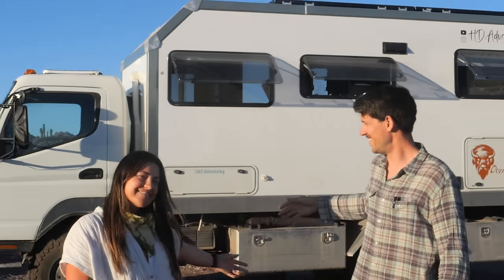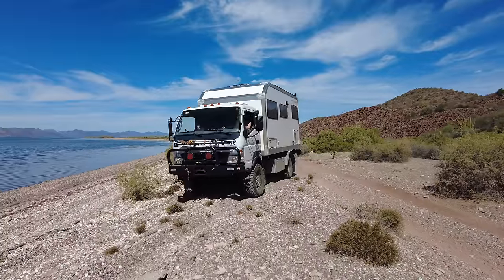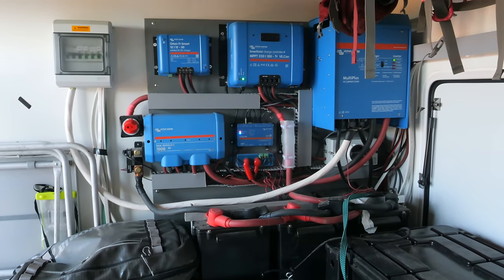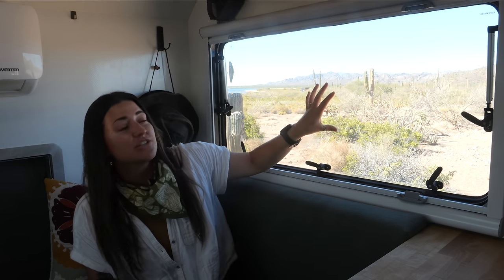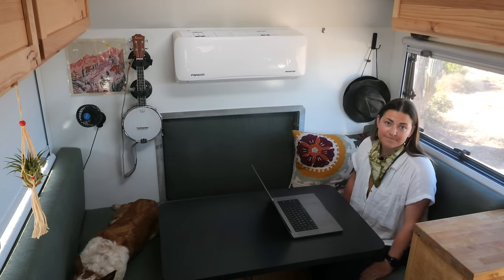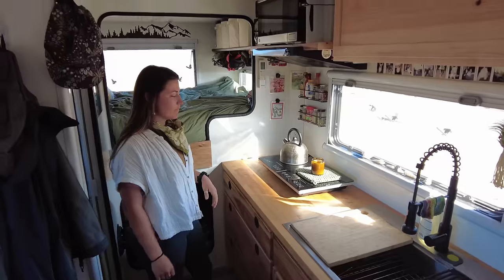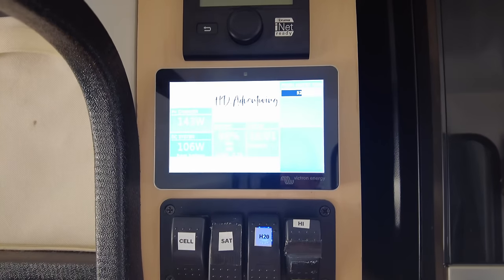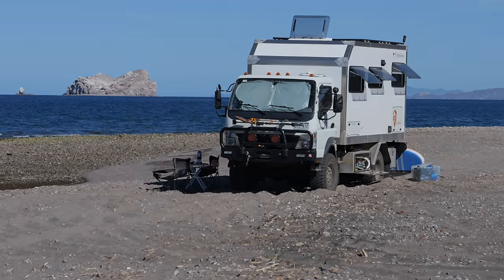DIY Expedition Truck TOUR | 4x4 Self-Built Mitsubishi Fuso Tiny House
Welcome to our HOUSE!  Everybody has been asking for this video, and we finally had the time and weather to do it!  With a TON of help, we built this Mitsubishi Fuso based overland truck, and promptly moved in full-time. If you enjoy this tour, peruse our channel to find more info about the chassis, the box build, and more importantly, the adventures we take in it!

Exterior:
ARB Lights

Cab:
Peak Design Phone Mount
Auxbeam Light Controller
Single DIN Carplay Stereo

Kitchen:
Iceco Dual Zone Fridge/Freezer
Wide/Shallow Sink
Induction Cooktop
Drawer Latches

Mini Split

Best RV Showerhead
Bathroom Fan

Bedroom:
Reading Lights

Diesel Discounts(and free fuel for you)! We've Literally Saved HUNDREDS

FYI: We may receive some compensation if you purchase using the above product links.  We only recommend products that we use and enjoy!